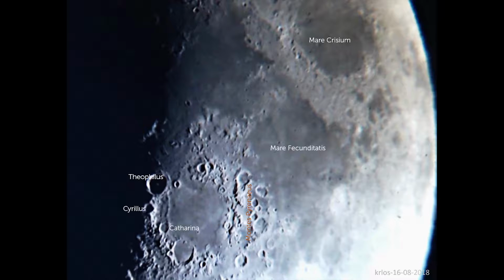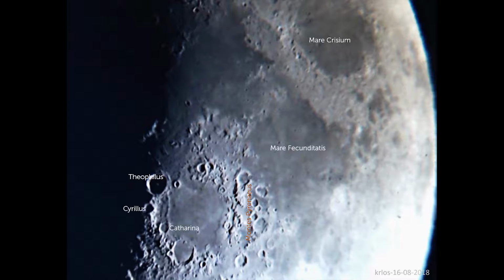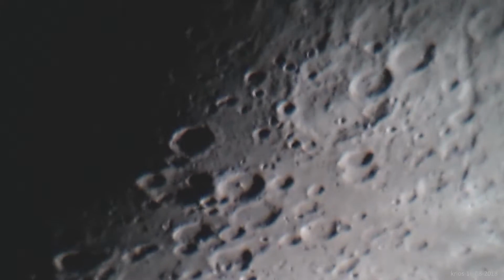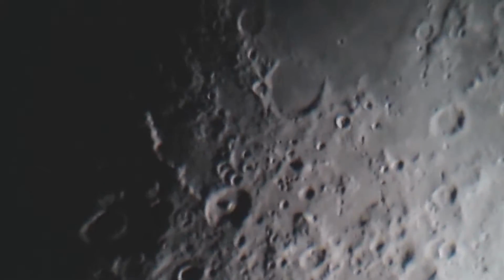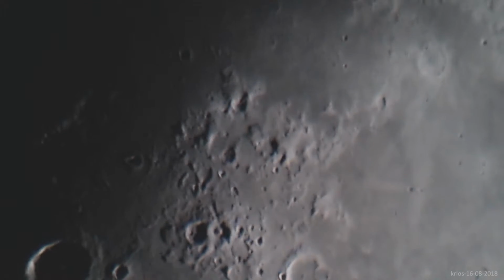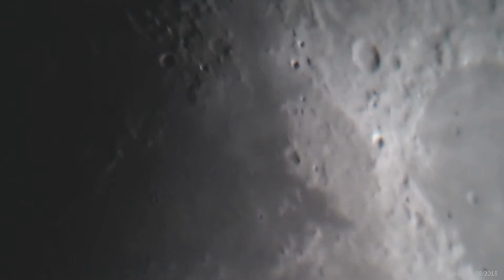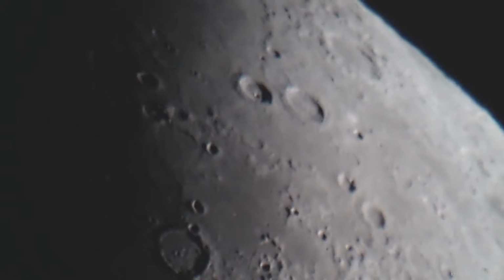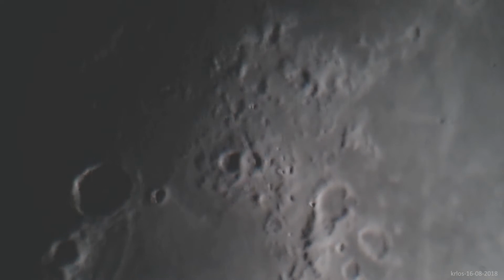Mare Nectaris - NASA subject of interest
The sea of nectar, mare Nectaris has been targeted by NASA LROC because of the Pyrenaeus large basaltic deposits enriched with minerals.  Mare Nectaris is evident during the waxing crescent moon near the terminator.